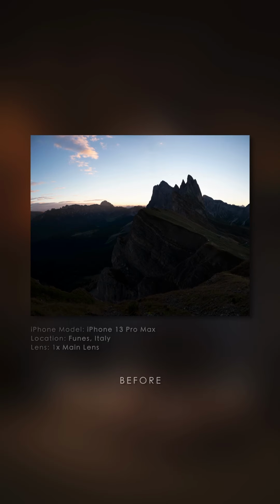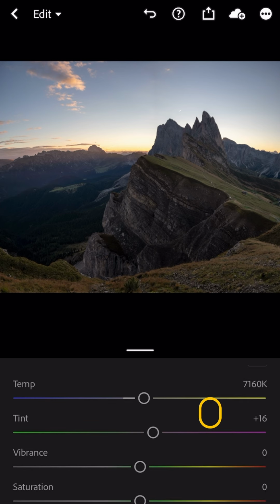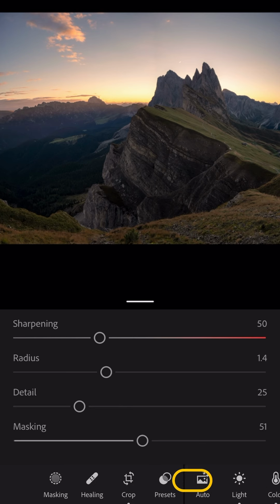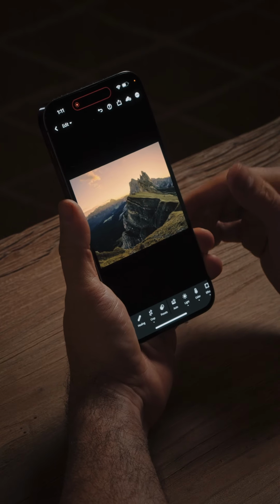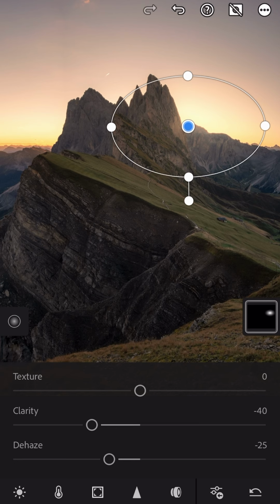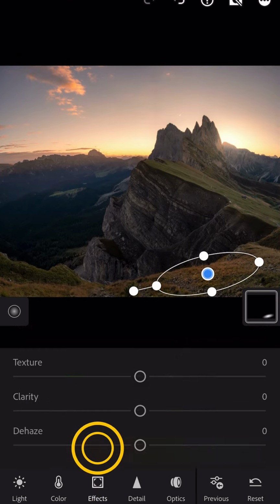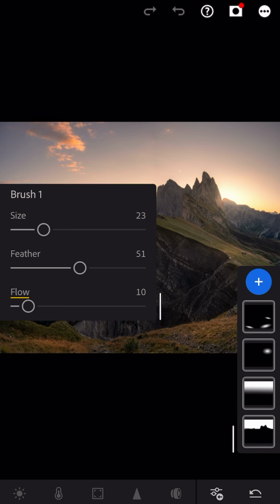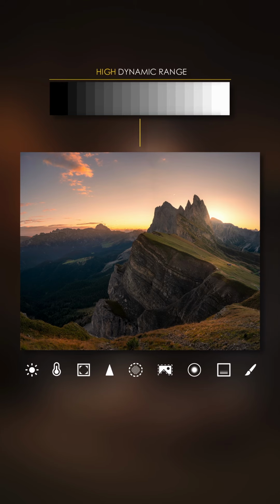How To Edit Landscape Photos in Lightroom Mobile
Ready to master your iPhone photo editing? Sign up to iPhone Editing Academy online course by clicking on the

Are you struggling to capture the breathtaking beauty of landscapes with your iPhone camera? In this video, we’ll show you how to edit landscape photos with the power of Lightroom Mobile.🚀

Follow along as we edit a real landscape photo from start to finish, showing you each step to achieve that stunning 'after' effect.

🔎What You'll Learn:
- Dynamic Range: Overcome the challenge of extreme highlights and shadows to achieve perfectly balanced exposures.
- Color and Warmth: Add a magical touch to your sunrises and sunsets, making your landscapes come alive with color.
- Detail Enhancement: Sharpen those fine details and adjust contrast to make every texture pop.
- Light Manipulation: Discover how to simulate sunlight and create dynamic lighting effects that elevate your images.
- Creative Adjustments: Use local adjustments and gradients to direct the viewer's eye and enhance the mood of your scenes.

Ready to take your editing skills to the next level? 🚀 Click the link below to explore our full iPhone Editing Academy course and discover how you can transform ordinary photos into stunning masterpieces

CHAPTERS
0:00 - Introduction to Editing
0:55 - Editing Techniques Overview
1:06 - Exposure and Color Adjustments
3:19 - Detail and Light Enhancements
6:03 - Dynamic Light Effects
10:00 - Final Enhancements and Realism
15:21 - Conclusion